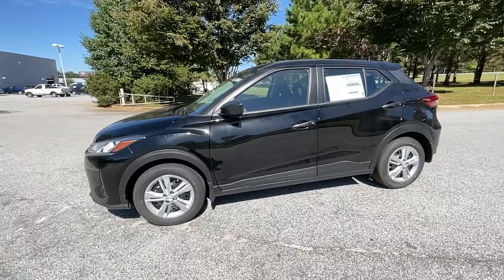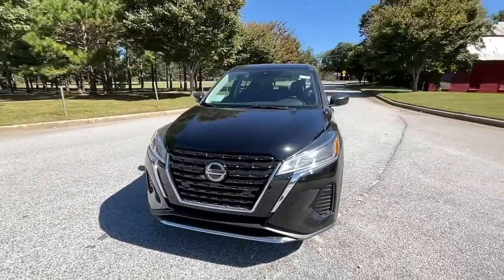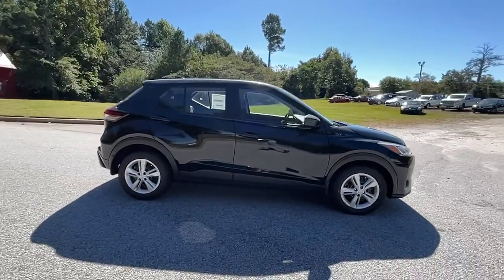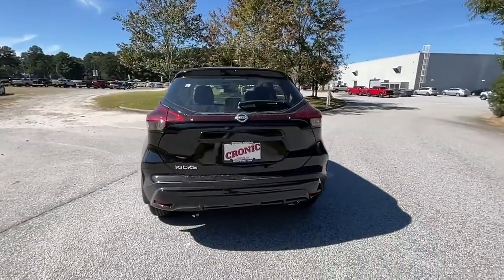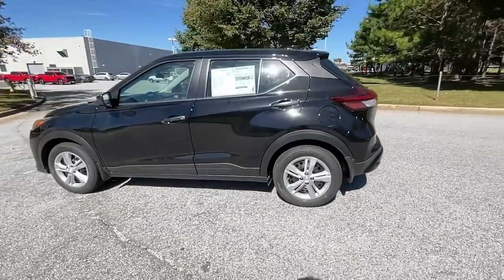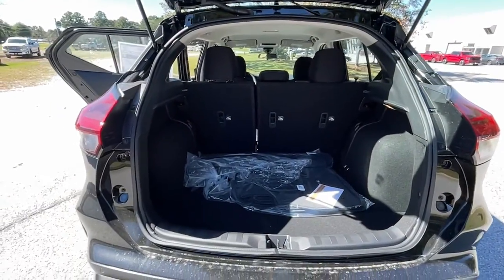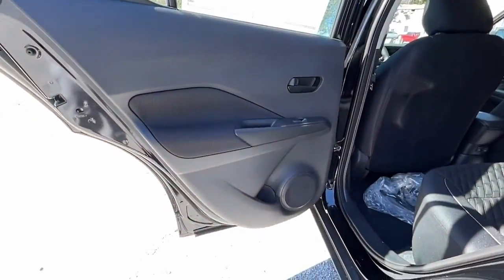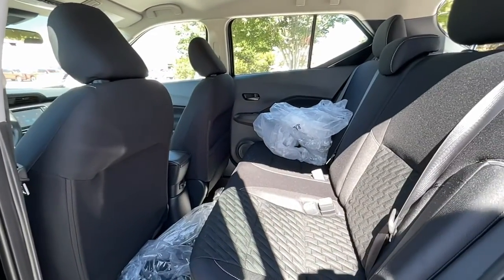2021 Nissan Kicks Atlanta, Griffin, McDonough, Fayetteville, Thomaston, GA NI26723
Super Black New 2021 Nissan Kicks available in Atlanta, Georgia at Cronic Nissan. Servicing the Griffin, McDonough, Fayetteville, Thomaston, GA area.

Cronic Nissan
2624 N Expressway